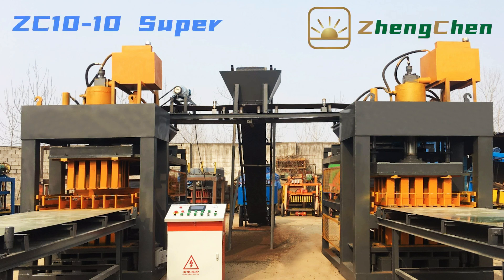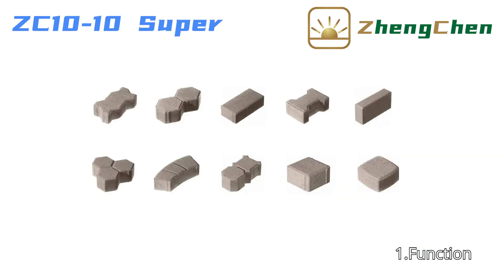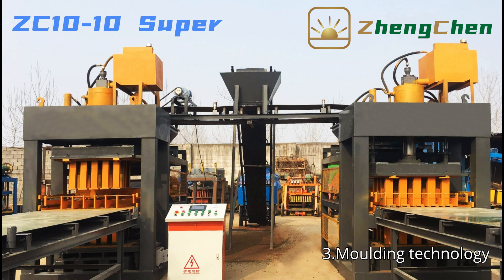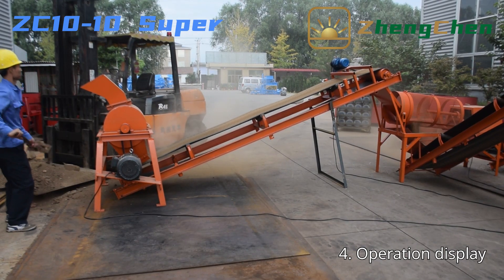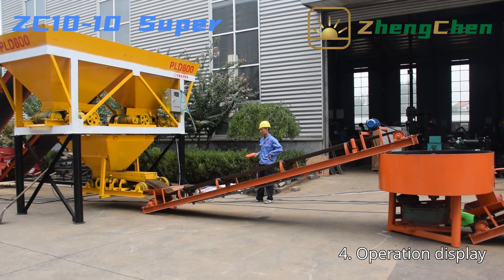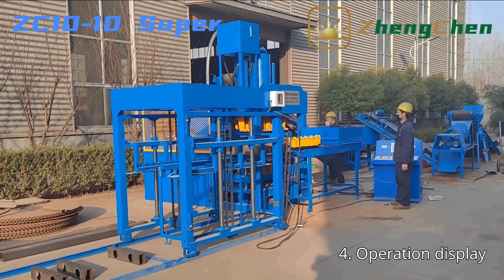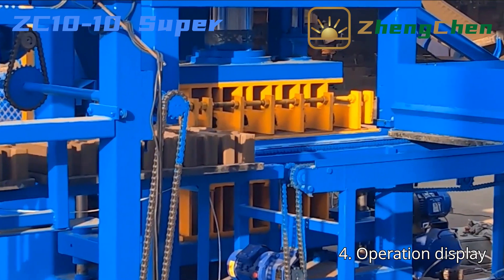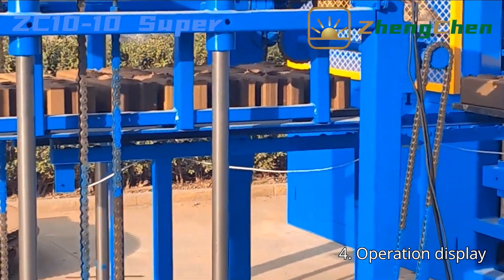High Pressure Automatic Clay Soil Interlocking Brick Machine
ZC10-10 is an automatic interlocking soil brick making machine. It can produce different CSEB by changing mould. 200 tons hydraulic system is adopted to enhance the brick strength.

Chapters
0:00 Video Content List
0:17 Function
0:31 Major Components
0:47 Moulding Technology
1:15 Operation Display
4:48 Contact Information

ZC10-10 can produce many different interlocking bricks by changing mould. Full brick, half brick and U shape brick are indispensable for construction. Paving block also can be produced.

ZC10-10 super is a large sized soil interlocking block production line. It is composed of soil crusher, soil screen, conveyor belt, batching machine, pan mixer, interlocking brick machine, pallet feeding machine and automatic stacker.

ZC1-10 super keep same with many other automatic interlocking brick machine. It also adopts hydraulic moulding technology. Its significant feature is the pressure value. Besides the common hydraulic cylinder, a 399mm hydraulic cylinder is used for pressing the bricks. That achieve 200 tons pressure. No matter whatever soil, we also can get high strength bricks.

The soil crusher can crush the soil into small particles. The soil screen sieves the small particles further to get fine and smooth soil. Then, the conveyor belt convey the soil to the batching machine. The batching machine works at two aspects: storing soil and weighing raw material. The soil and cement are transported to the pan mixer under the setting ratio. In the pan mixer, we add water during mixing. For the water, we can add it manually or install a water spray equipment.

ZC10-10 is an automatic interlocking brick machine. The production can start by press the start button. It doesn't need one person to operate the PLC control box constantly. That can enhance the production efficiency and save the labor. For 300*150*100mm brick, it can produce 10 pieces per cycle, 5 pieces in one row. We can achieve 24000 pieces production capacity in eight hours.

The bricks are carried to the pallets directly. And then the pallet with blocks is transported to the stacker. We can transport the bricks to curing area when there is 5-6 layers.